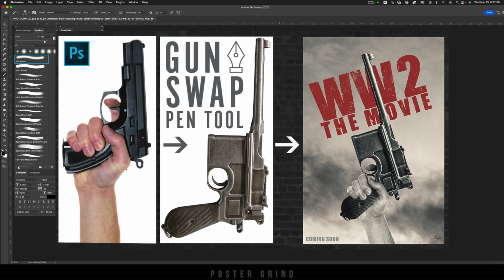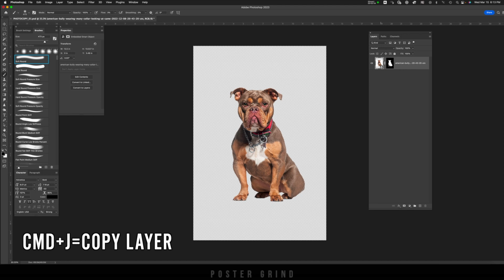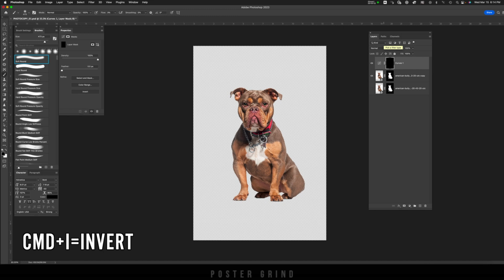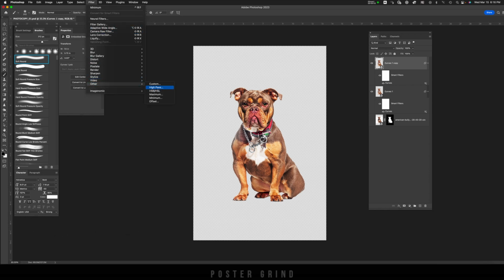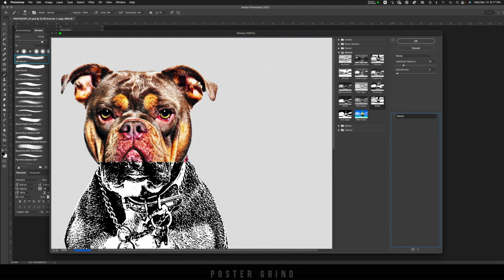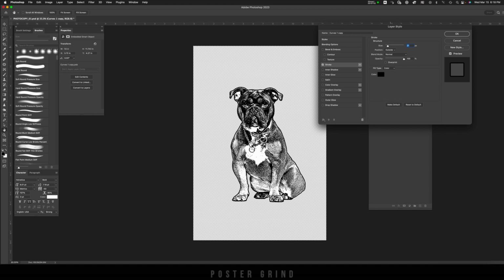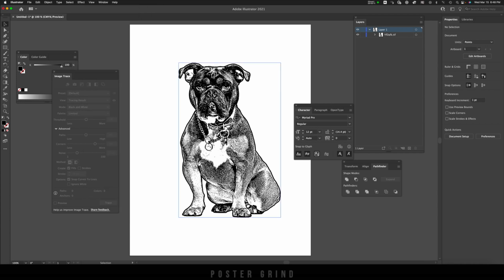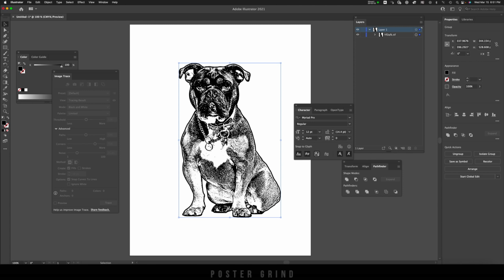Easy Vectorize Photos Into Graphics Using Photoshop & Illustrator | Image Trace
This is the easiest way to convert photos into vector graphics by using both Adobe Photoshop and Illustrator.  All you need to do is cut out the background from your photo, use a special filter and then copy and paste that image into Illustrator.  In Illustrator, use the image trace tool and just like that, you have a vectorized photo!

For stock photography:
Assets Used in this Tutorial:
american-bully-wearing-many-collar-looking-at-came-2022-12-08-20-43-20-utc